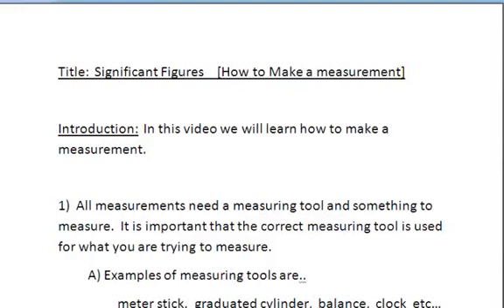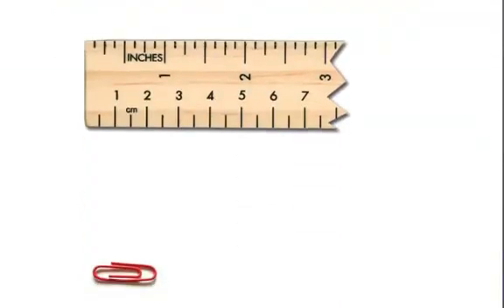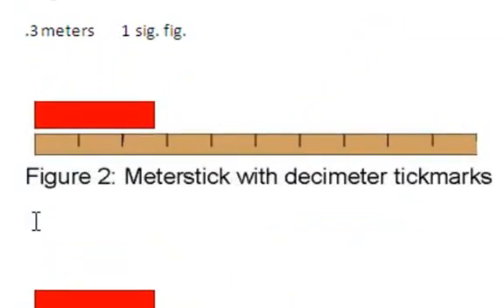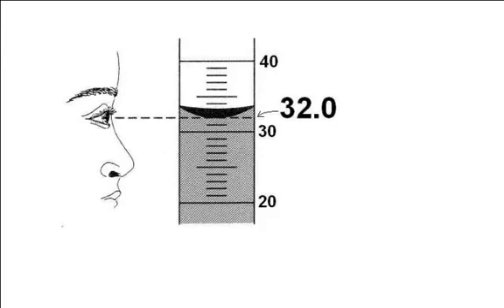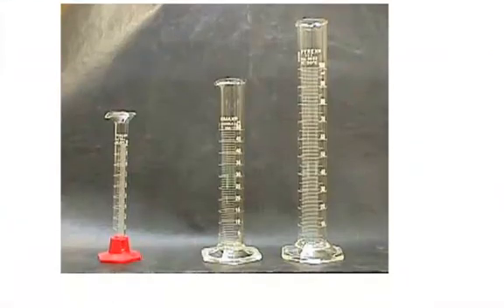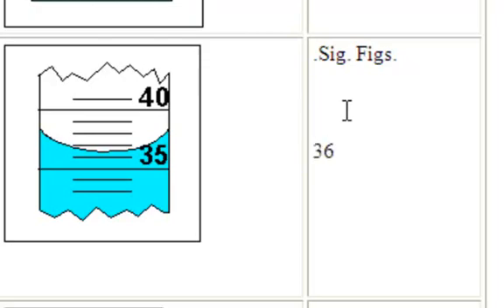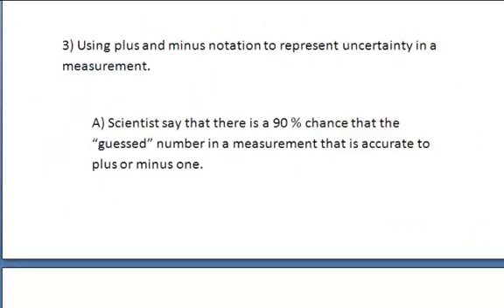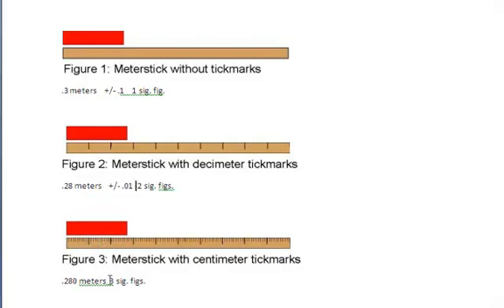making_a_measurement.wmv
How to make a scientific measurement.